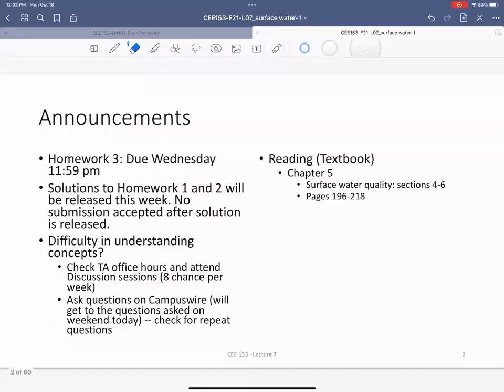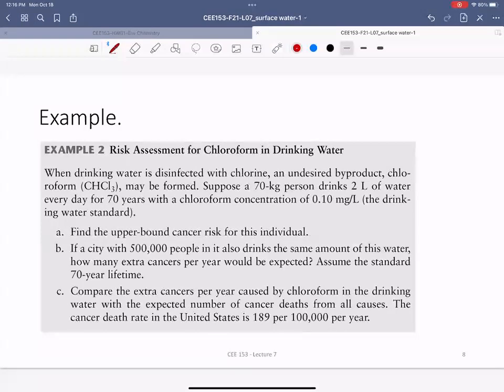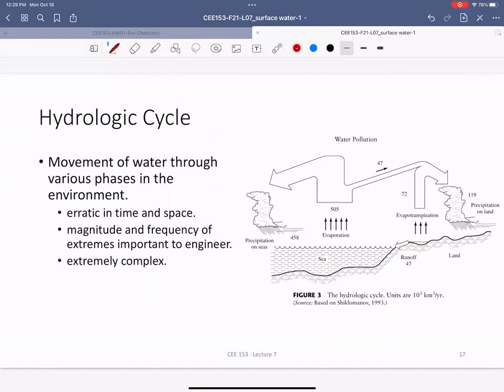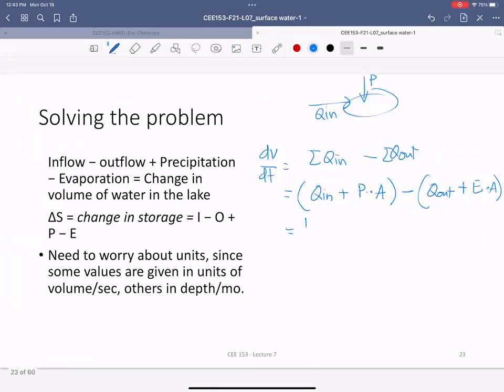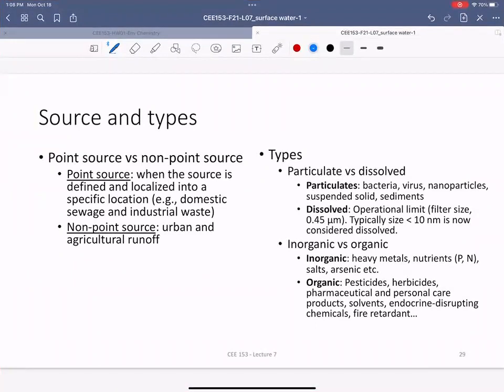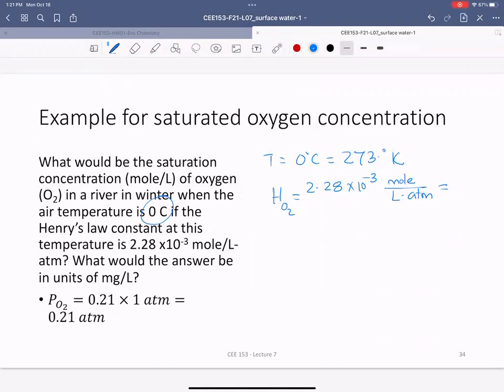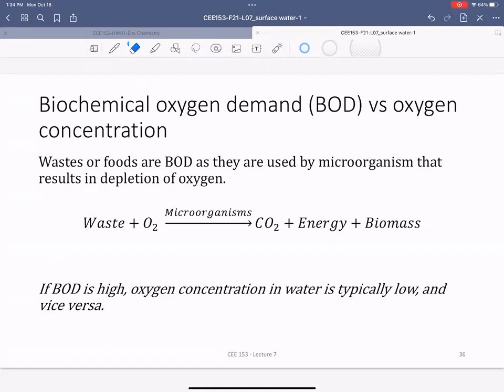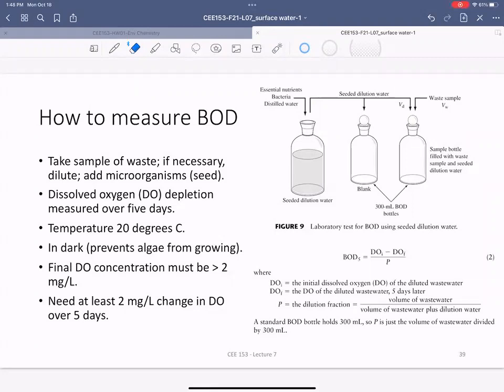CEE153 F21 L07 surface water